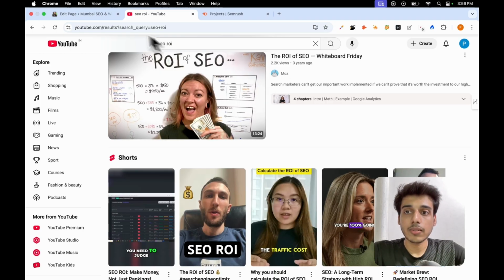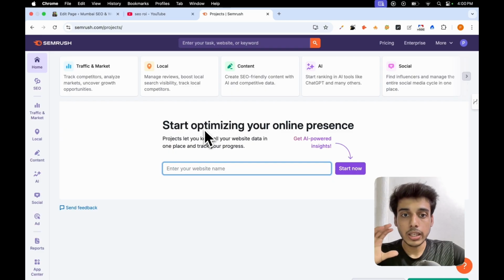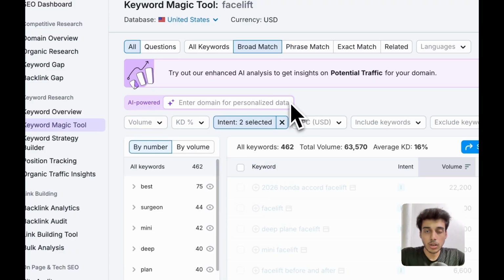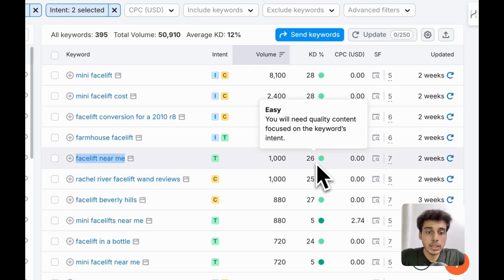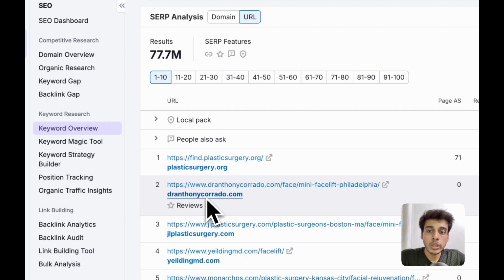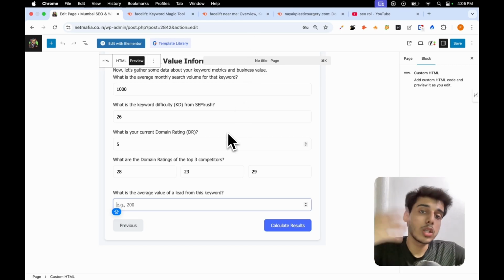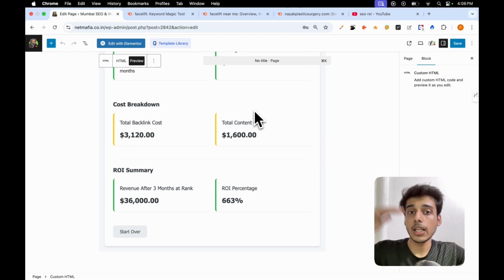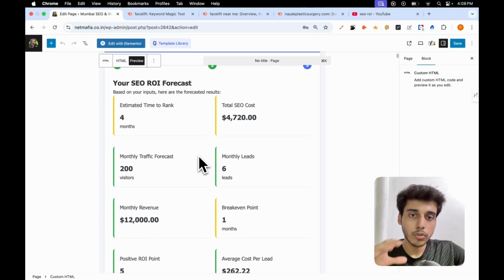How I Forecast ROI From SEO | FREE SEO ROI Calculator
Want to know how to forecast ROI from SEO without spreadsheets or guesswork? In this video, I’ll show you how to forecast ROI from SEO using a free SEO ROI calculator I built — no fluff, just real numbers. Whether you’re a local business or ecommerce store, this tool helps you finally understand how to forecast ROI from SEO the smart way.

My Gear
💻MacBook Air M1 (amazon)
🎙Blue Snowball Ice Mic (amazon)
⽴Tripod Stand (amazon)
🔅Light (amazon)
🎧Sony wired Headphone (amazon)
🖱Gaming mouse (amazon)